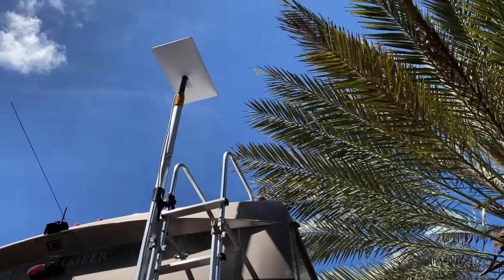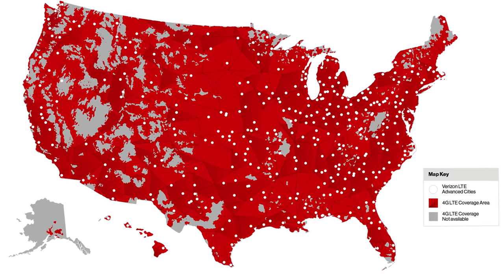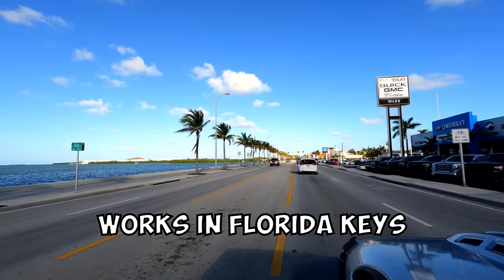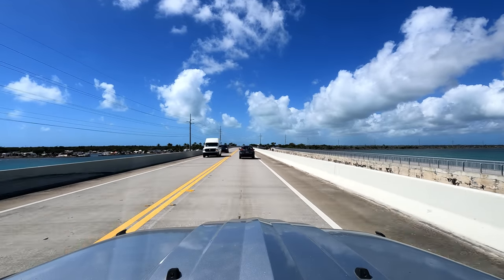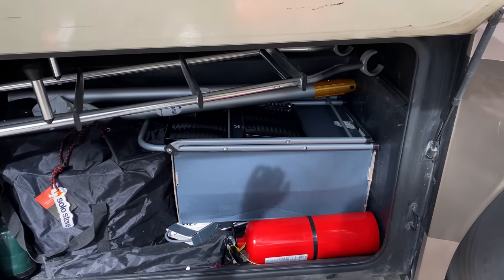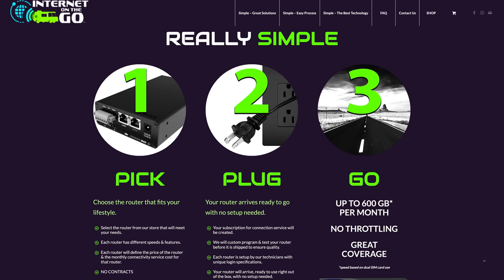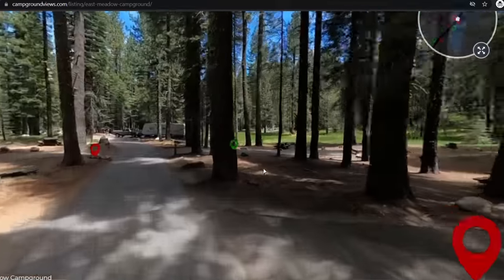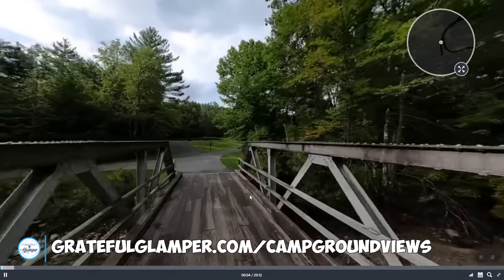Ditching Our Hotspots For Starlink? Better Options For RV Mobile Internet + New Accessory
In this video, we talk about some options for mobile RV internet and give you an update on our Starlink Experience. ⬇️⬇️ Click Show More ⬇️⬇️

Grateful Glamper
1631 Rock Springs Rd Box 359